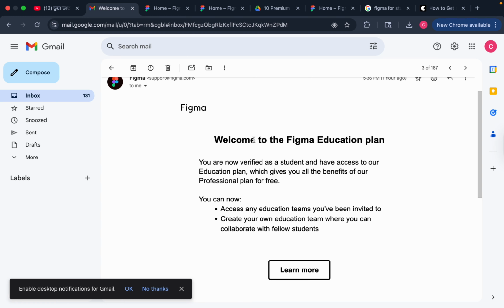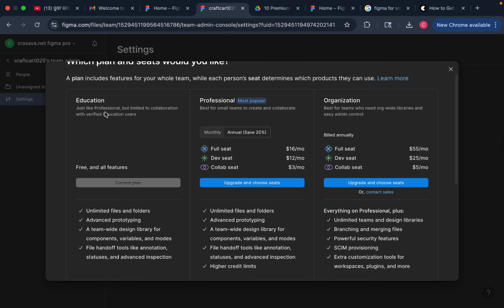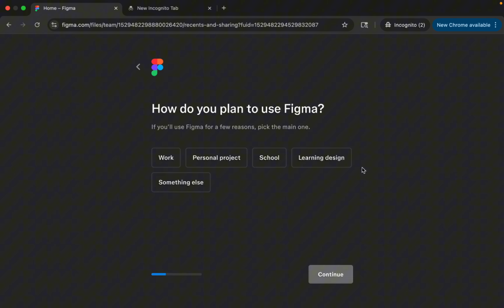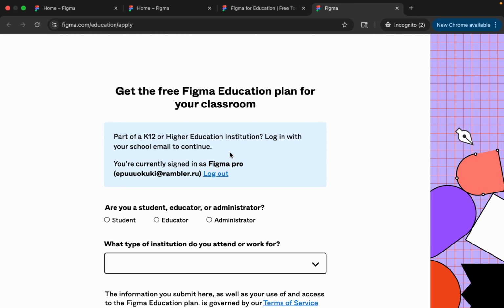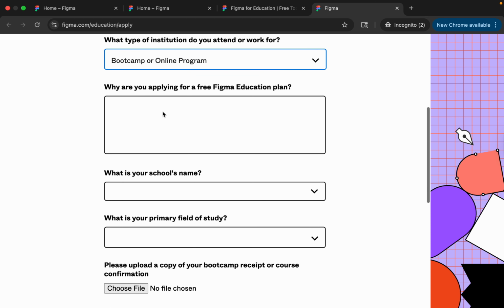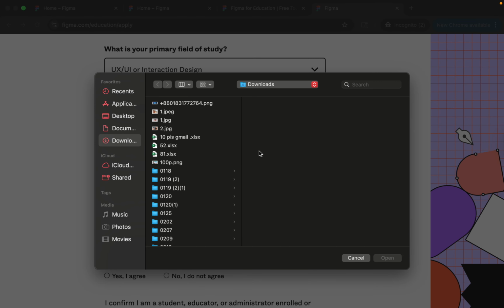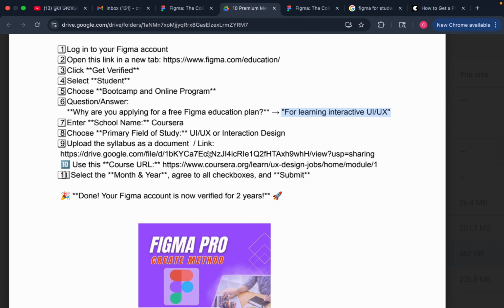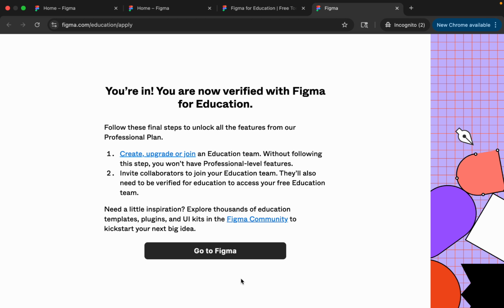How to Get Figma edu for FREE in 2025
🎨 How to Get Figma Professional for FREE in 2025  💻

Want to unlock the full power of Figma Professional without paying a dime? In this video, I’ll walk you through a 100% legit and safe method to get Figma Professional for FREE in 2025 – no hacks, no shady tools, and no risk of account bans!

✅ Step-by-step guide
✅ No credit card required
✅ Works for students, freelancers, and creators
✅ Verified and tested in 2025

Whether you're a UI/UX designer, web developer, or just starting your design journey, this method will help you access Figma's premium features at no cost.